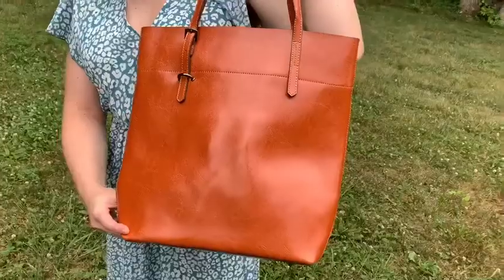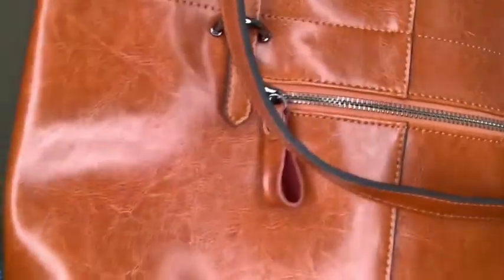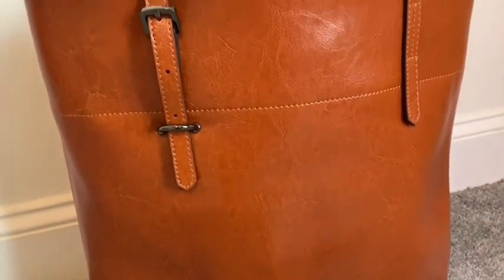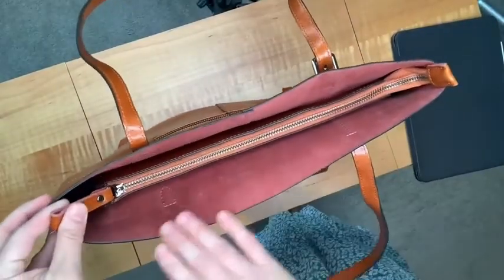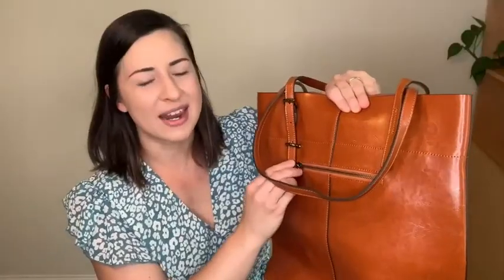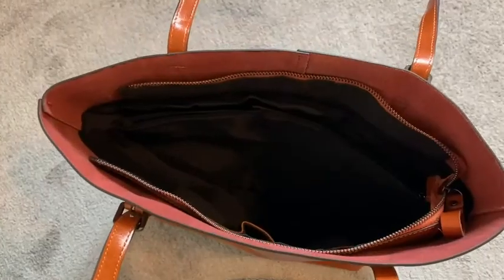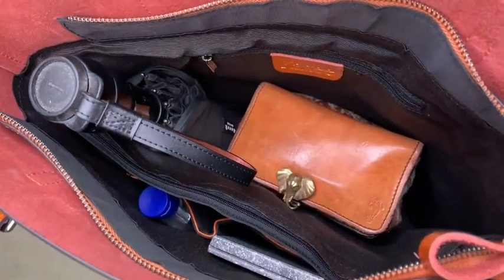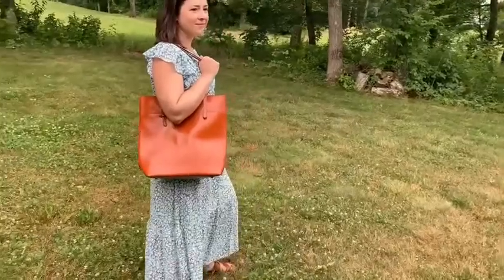Our Point of View on Kattee Vintage Shoulder Bags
Genuine Leather
Zipper closure
❇ MATERIAL: Vintage waxed cowhide split leather tote handbag, top metal hardware.
❇STRUCTURE: Leather shoulder bag with 2 main pockets, 1 central zip pocket, 1 invisible pocket and 2 open pockets. 2 slots for small items; 1 back zipper pocket is good for your phone or keys.
❇CAPACITY: Big compartments of handbags can hold 14 inch laptops, A4 folders; Side zipper pockets are easy for wallet, water bottle, make-up and your daily necessities.
❇DIMENSION: (L*D*H)11.8*5.1*14.3 inch / 30*13*36.5 cm; Net weight about: 1.87 pounds / 0.85 kg.
❇ADJUSTABLE TOP HANDLES: Reinforced Adjustable Straps design offers two carrying ways, can be used as a tote or a shoulder bag, Suitable for shopping, office and other daily occasions.